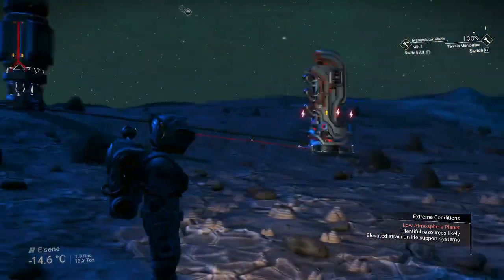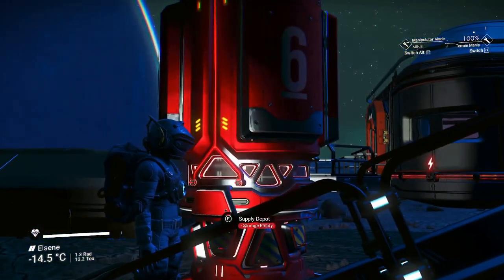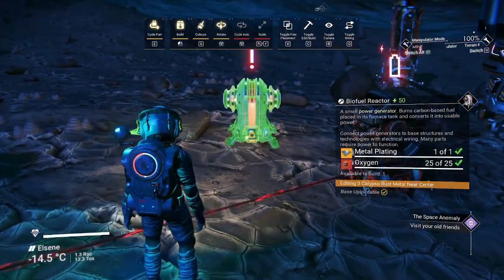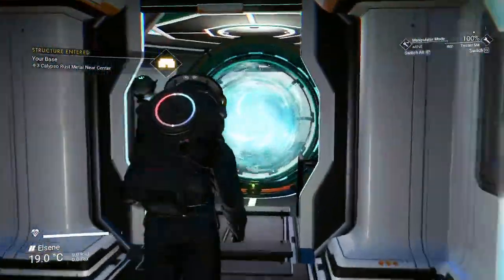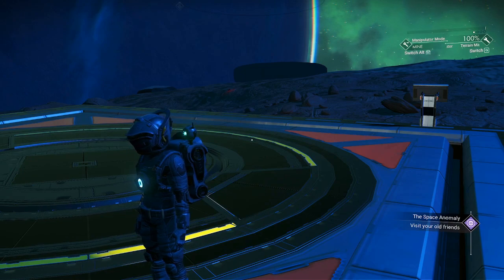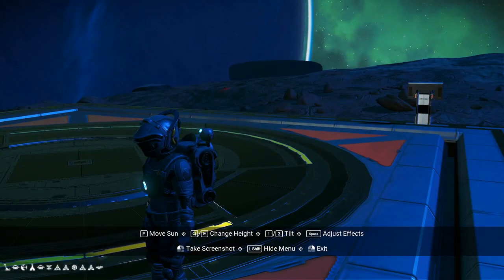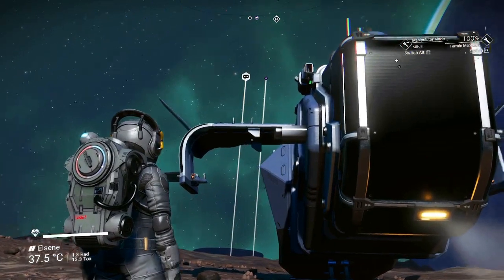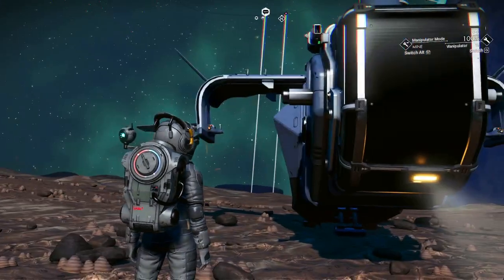3 Base Near Calypso Center (No Man's Sky)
3 Base Near Calypso Center (No Man's Sky)
This base is small and has rusted metal and is about 1 warps from the center of Calypso.
Glyphs:
dinosaur sunrise moon teepee sunrise face triangles triangles hexagon triangles triangles fish